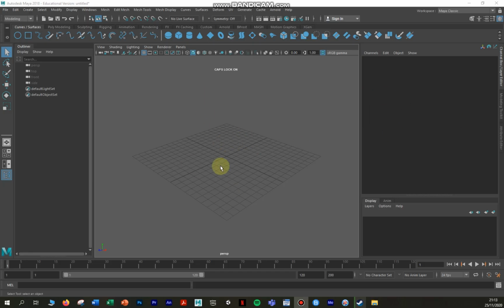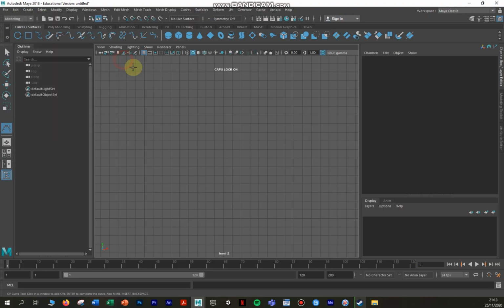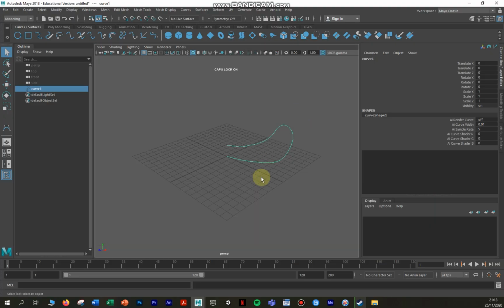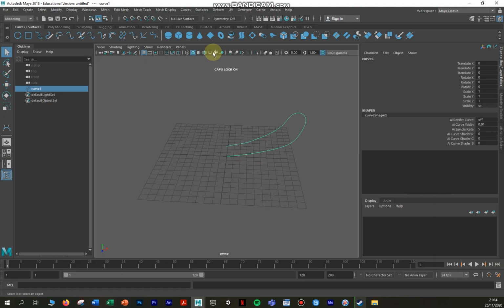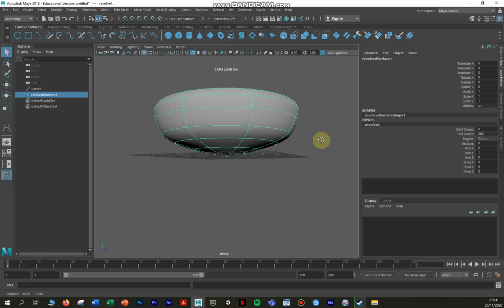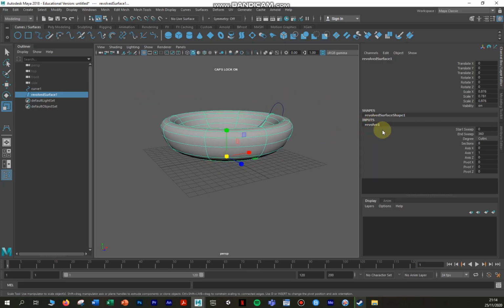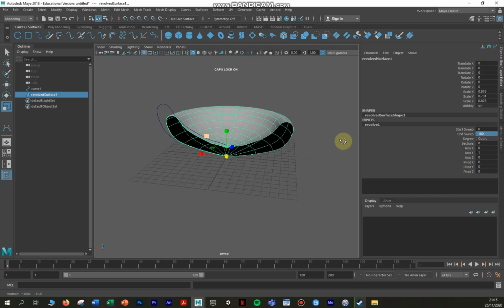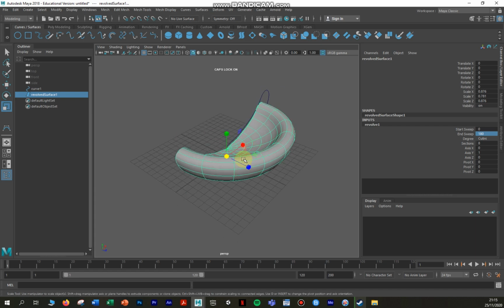SCFE MAYA TUTORIAL LATHING REVOLVE TOOL